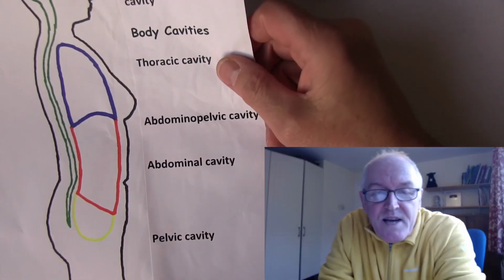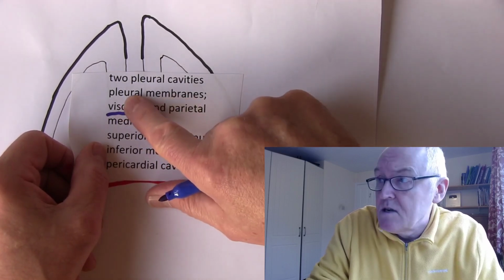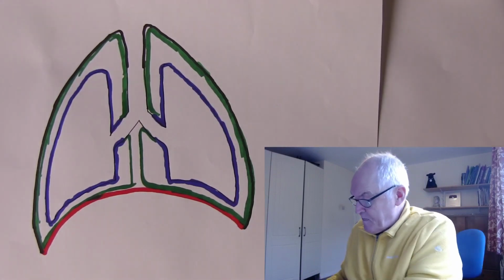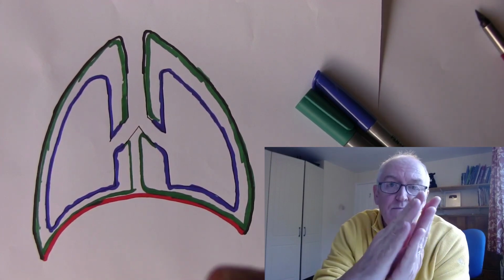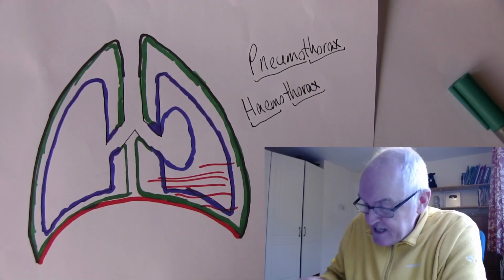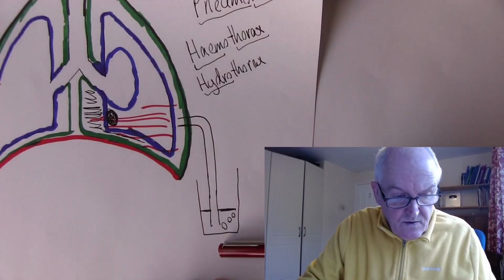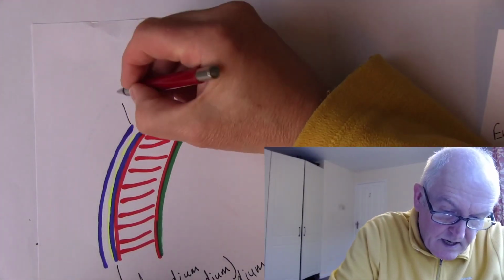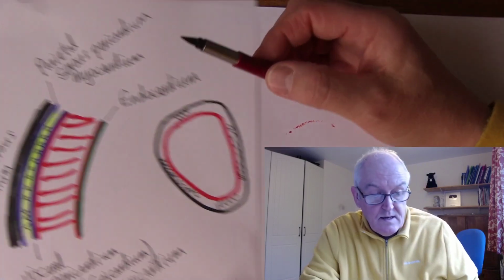Body Cavities, Thorax pleural and pericardial